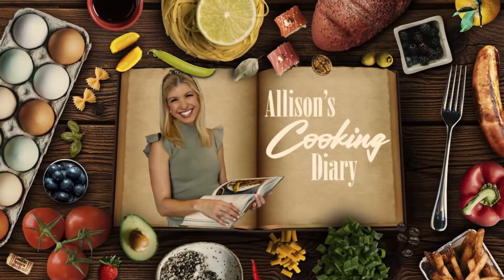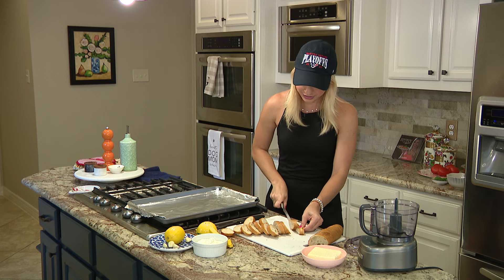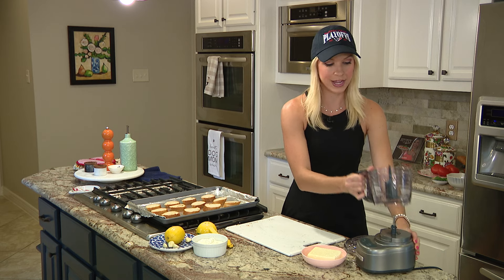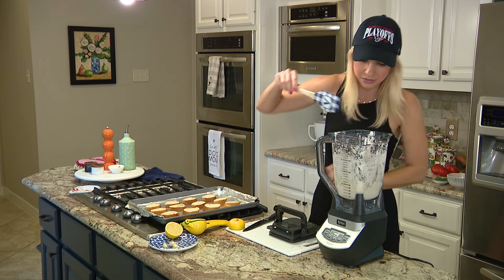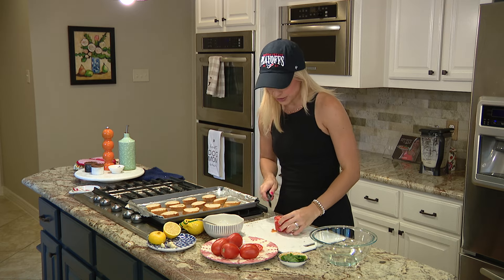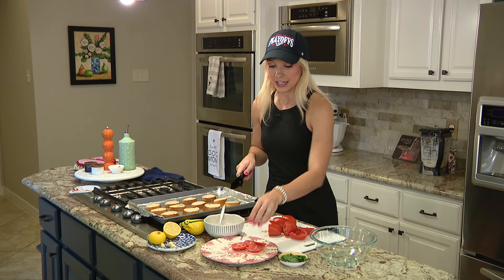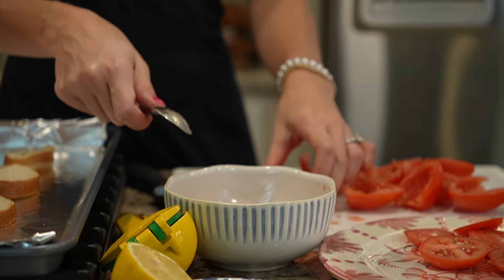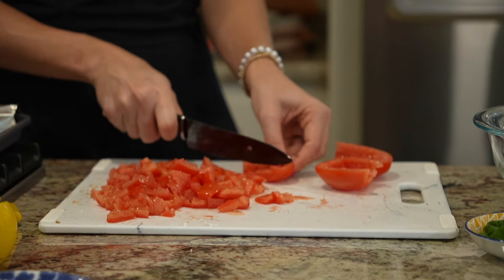Creamy Feta Bruschetta Dip recipe for gameday (or any occassion) | Allison's Cooking Diary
Allison has another delicious gameday appetizer recipe on this week's episode of Allison's Cooking Diary. This creamy feta bruschetta dip is sophisticated, yet so easy to make!